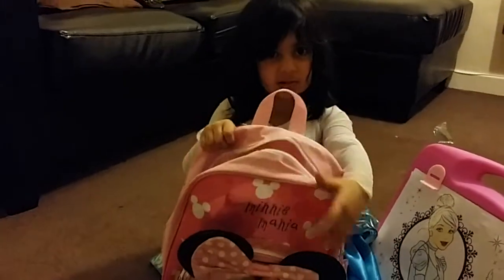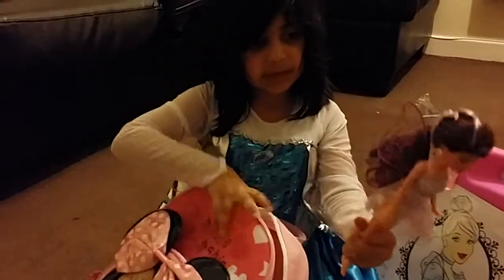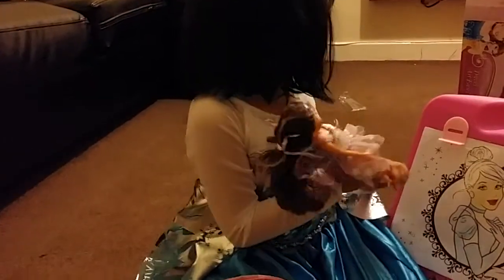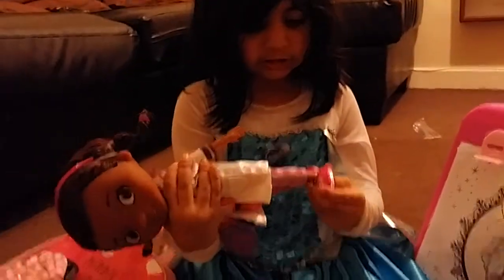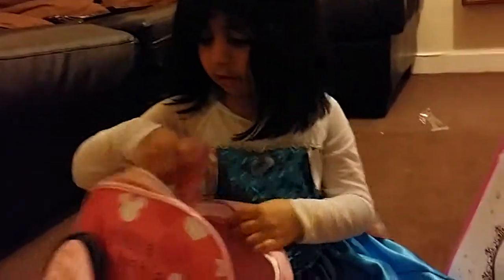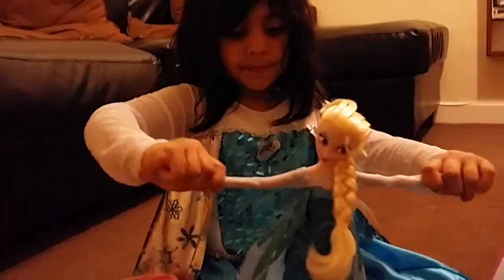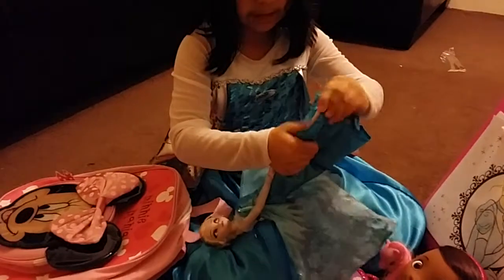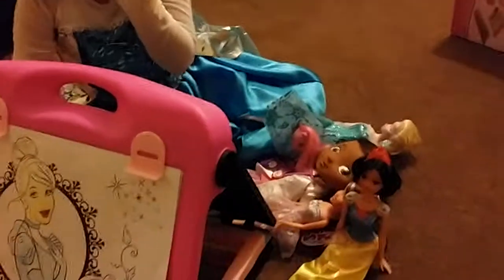Showing present elsa and others